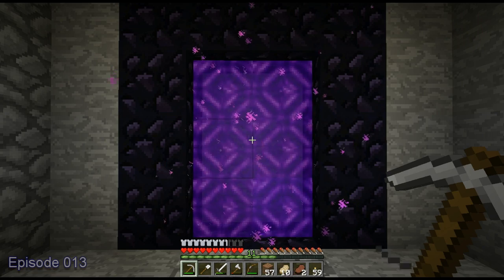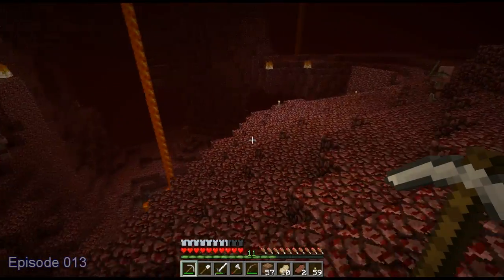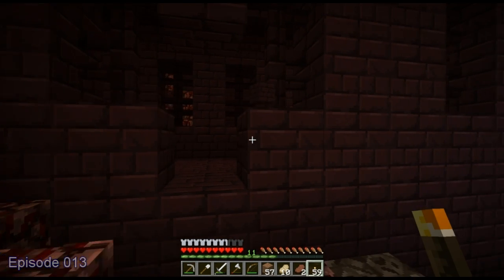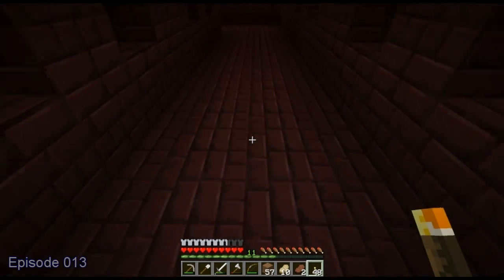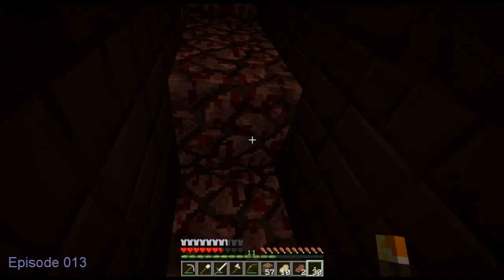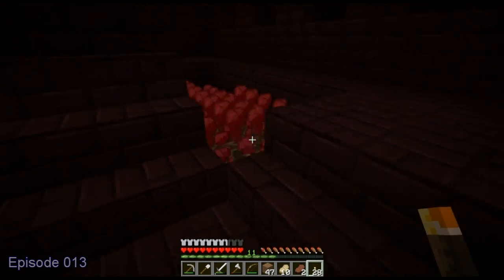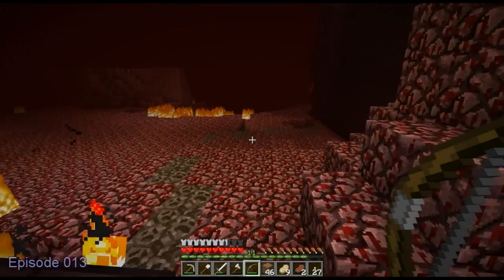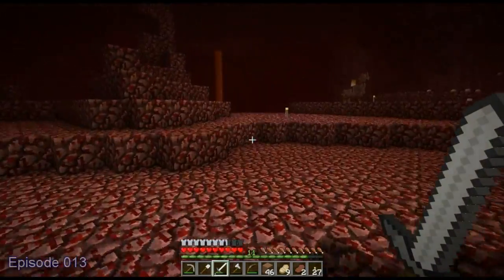Minecraft Everyday Blocks: Episode 013 - Yes Yes Yes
Hey everyone, my name's Derek, also known other places online as EternalBeta. This is my Minecraft Let's Play series. In episode 013, We make another attempt at the Nether, and things turn out a little different this time

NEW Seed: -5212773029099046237